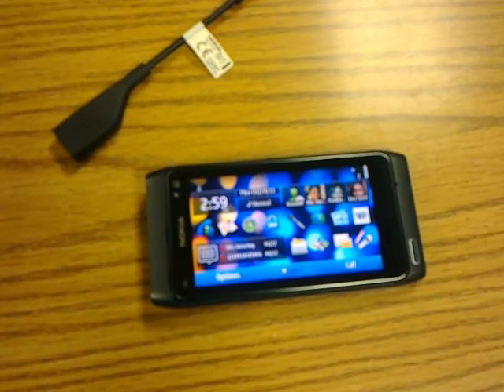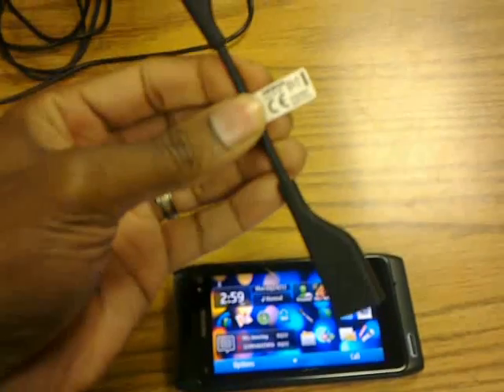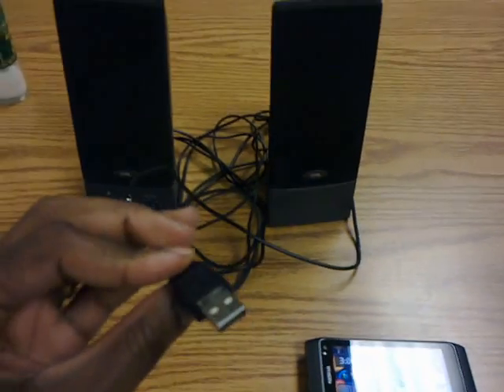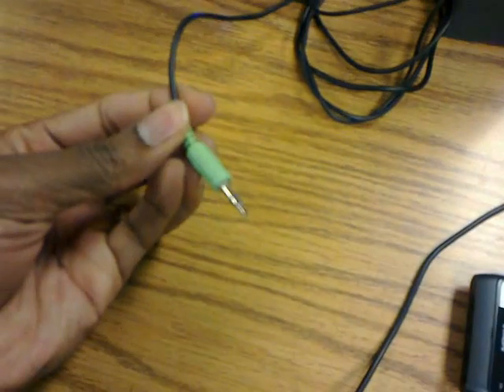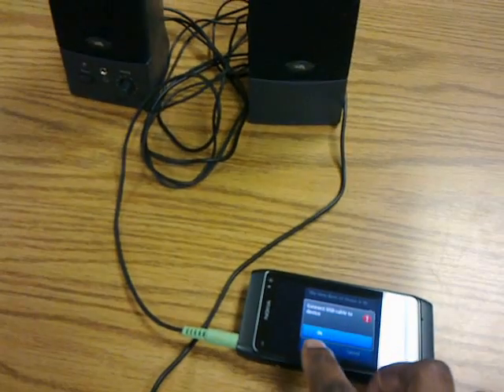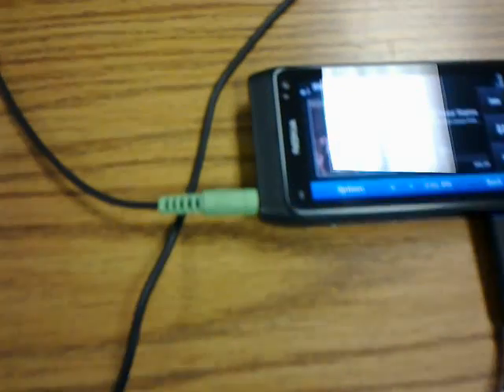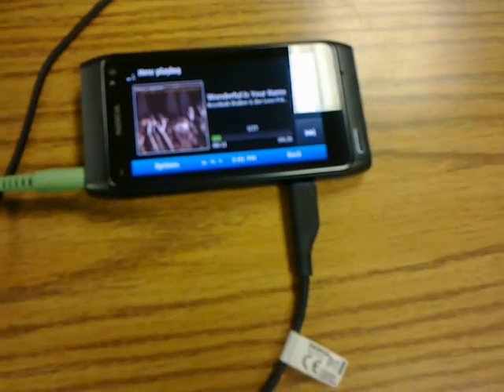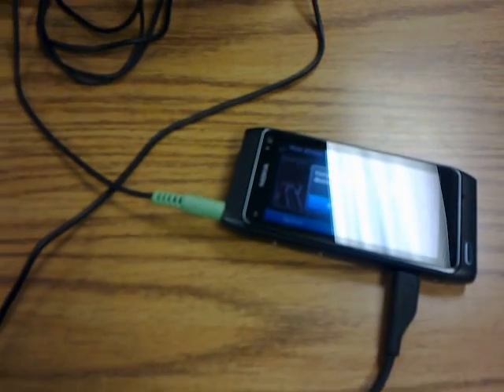Nokia N8 USB On The Go: Powering USB PC speakers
A short video of the Nokia N8 powering and playing music through PC speakers via Symbian^3's USB OTG feature. These speakers need an external power source and the N8 provides that power and also plays stutter free audio at the same time.